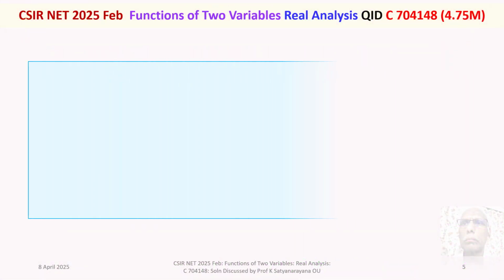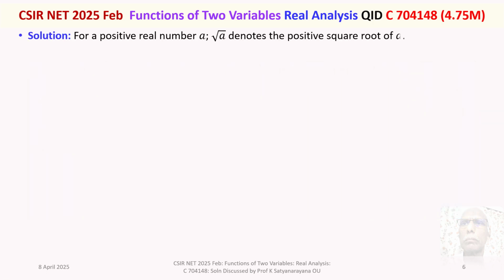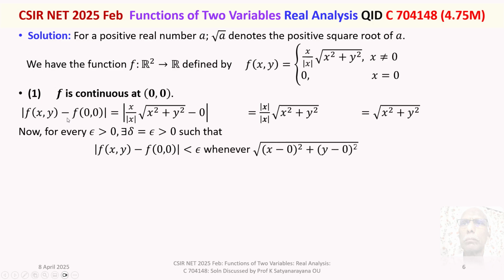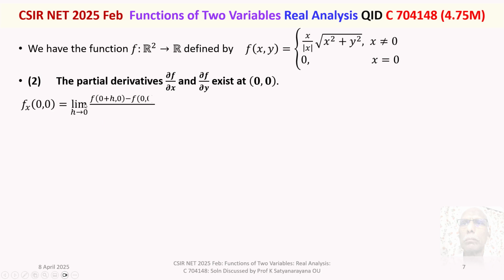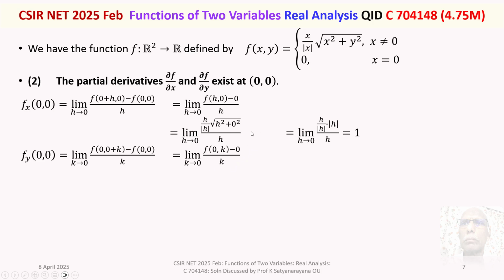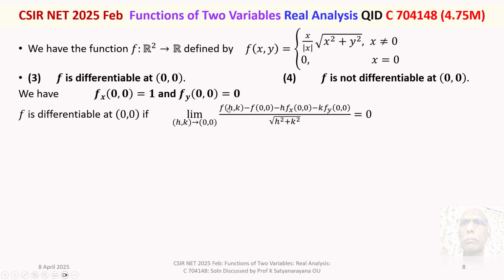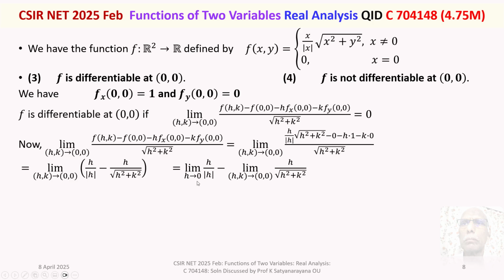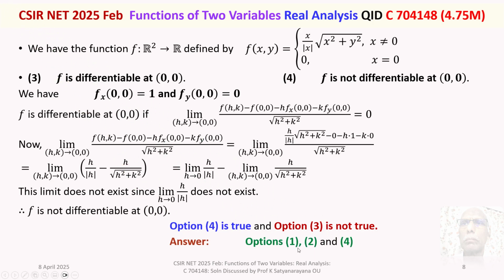CSIR NET 2025 Feb| Functions of Two Variables| Real Analysis| C 704148| Sol Discussed by Prof KSN OU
The solution of a problem related to the concepts Functions of Two Variables, from the section Real Analysis, that appeared in CSIR NET held on Feb 28, 2025, is discussed in detail.

Chapters:
00:00:00  Intro
00:01:49  Functions of Two Variables Real Analysis QID C 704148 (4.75M)
00:03:19  Option (1)
00:06:08  Option (2)
00:08:29  Options (3) and (4)